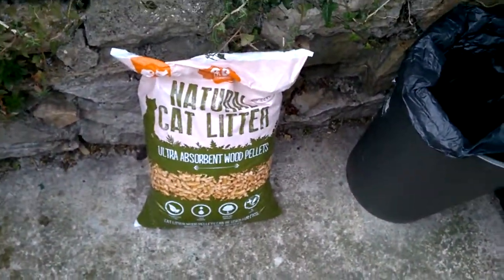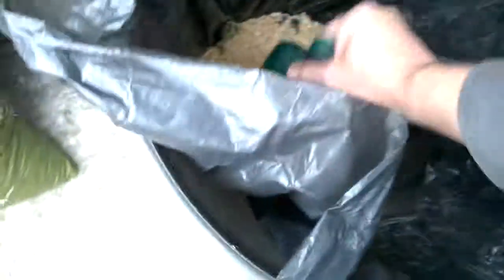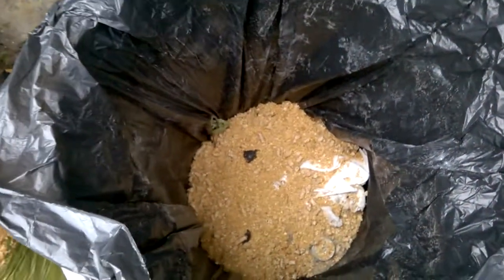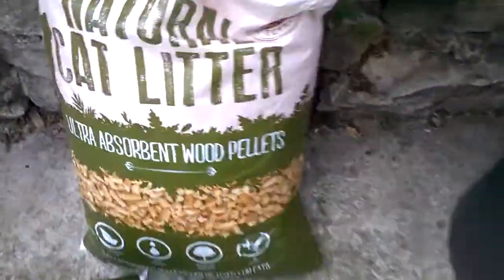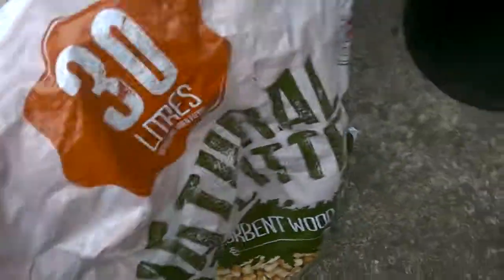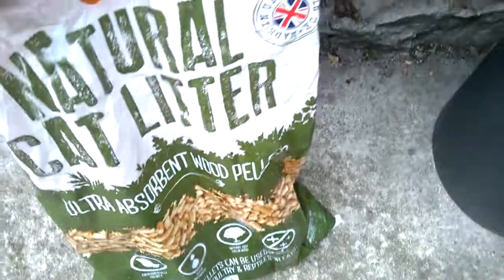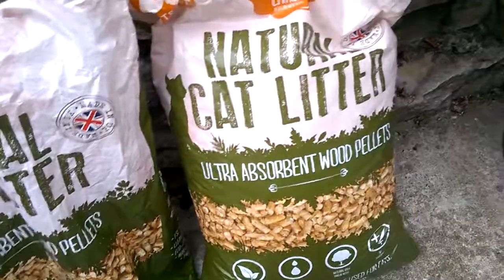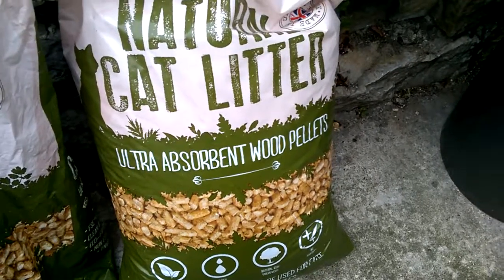natural cat litter wood pellets the breakdown process after a week of use by your cat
How it works after a week .